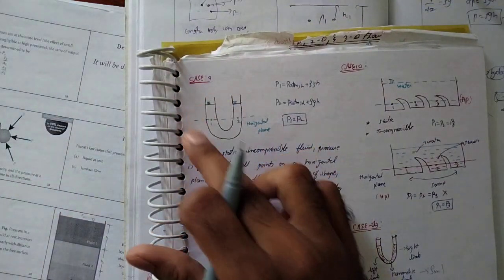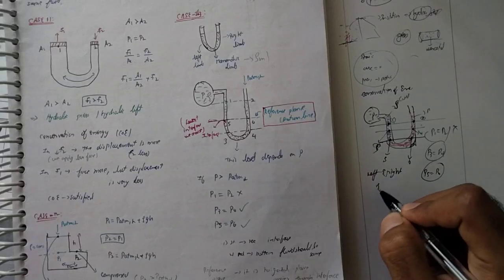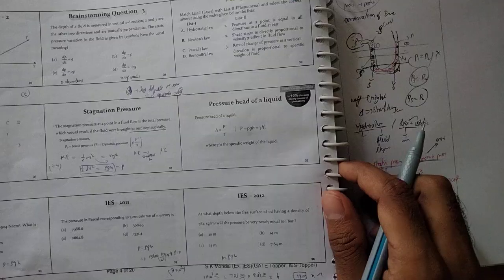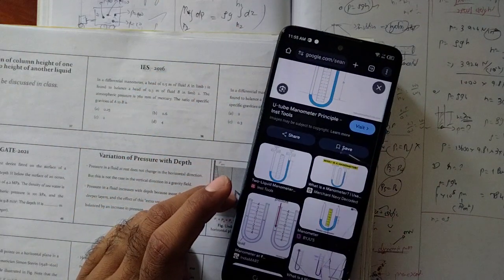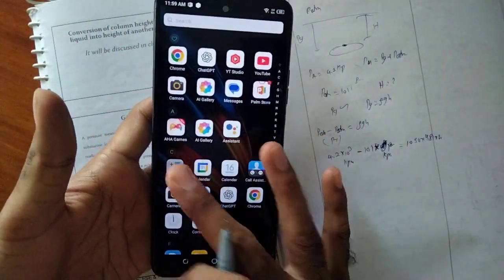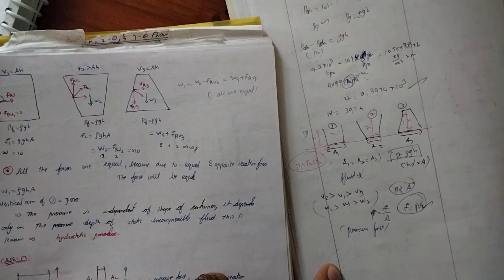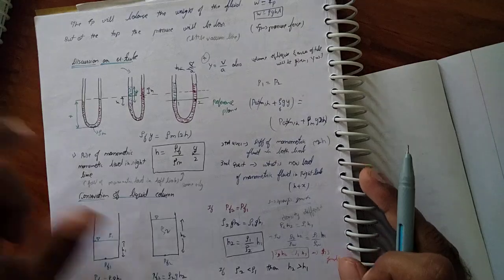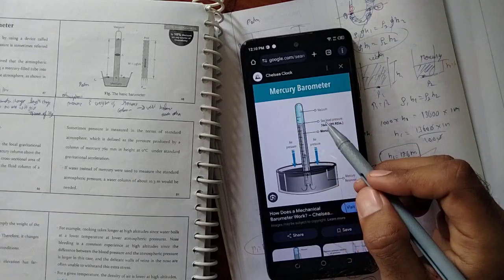Fluid Mechanics -7 | Episode 7 | GATE, ISRO & DRDO | Complete Syllabus +PYQs |Made easy gate wallah